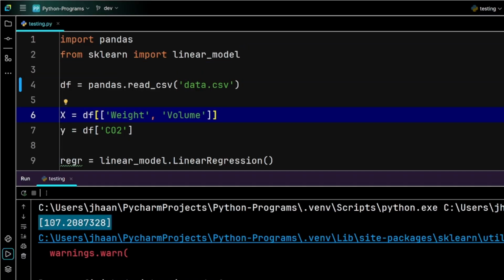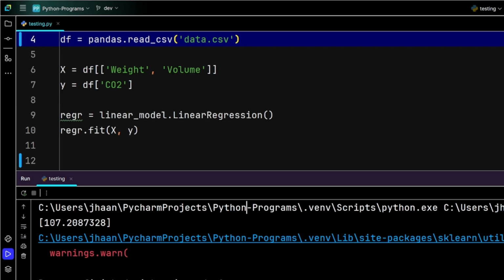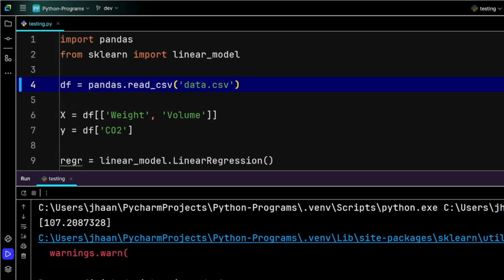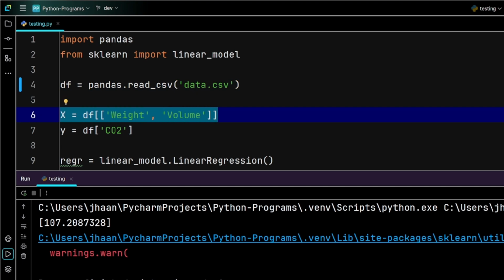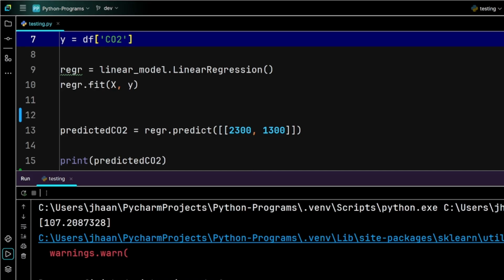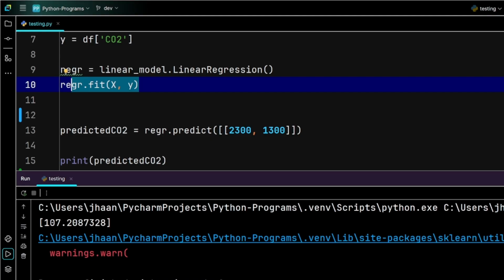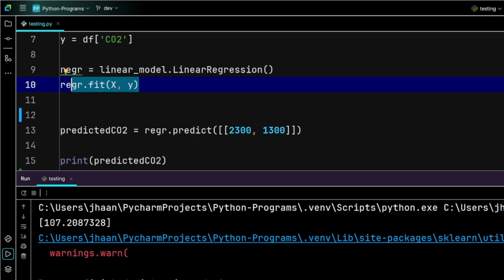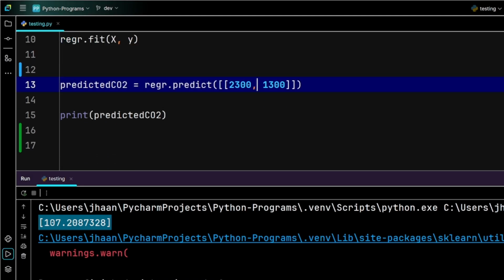Python with Anvita #223 - Multiple Regression